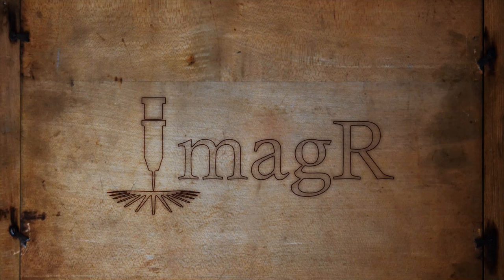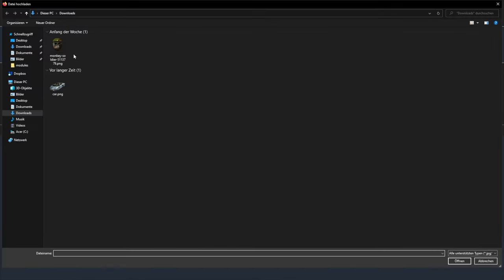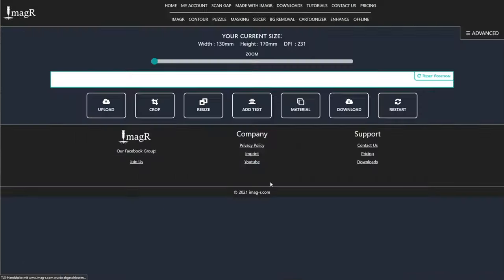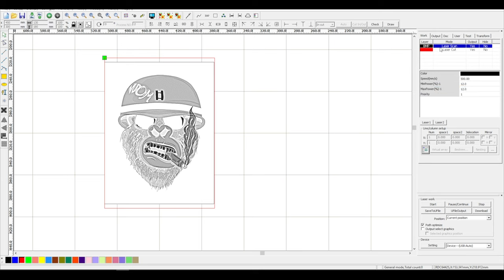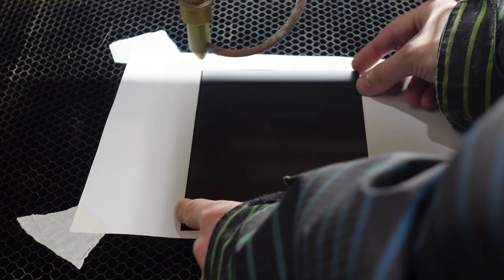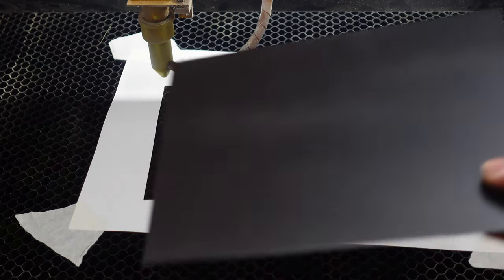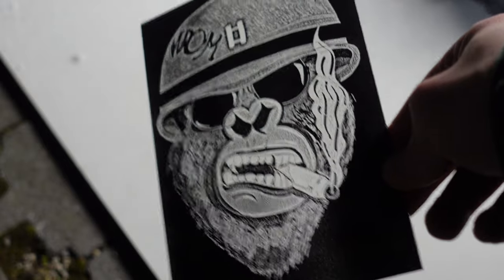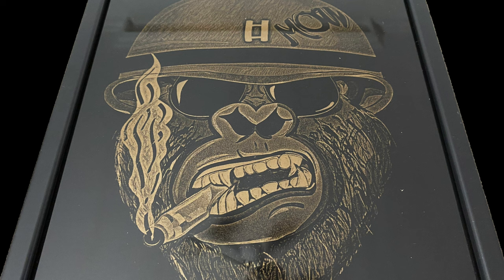How to engrave Images on PAINTED GLASS with ImagR